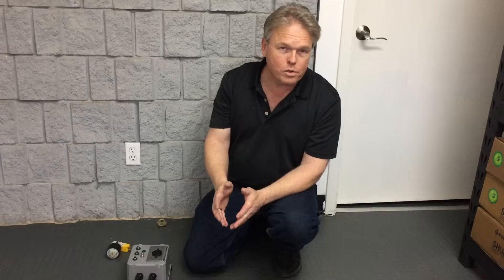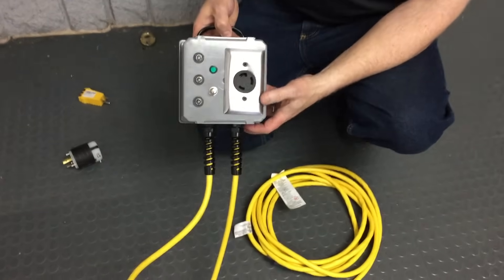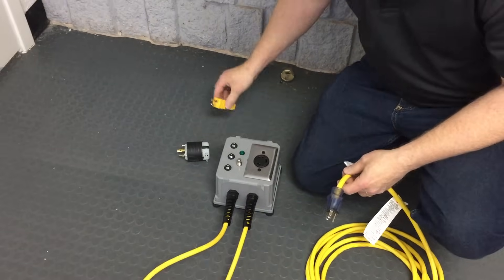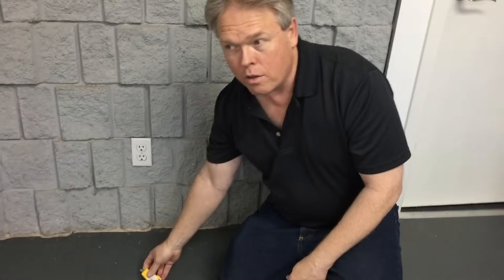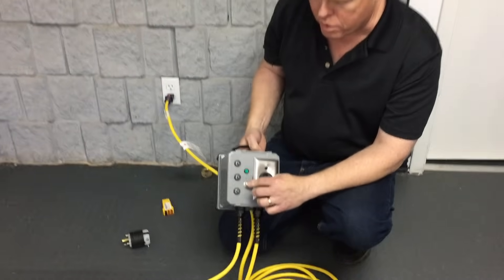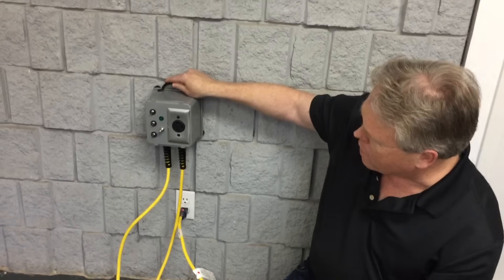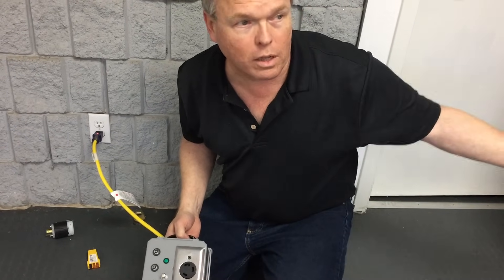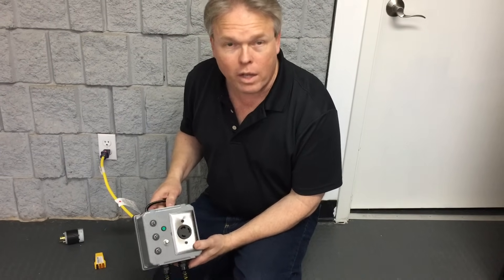Husqvarna PG450 and PG280 Power Supply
Operate you Husqvarna PG 450 or the PG 280 off standard wall outlets.  Make your own 240 volts.  No generator required.